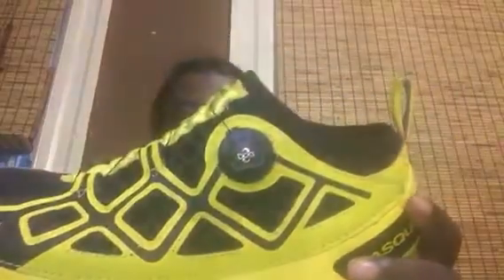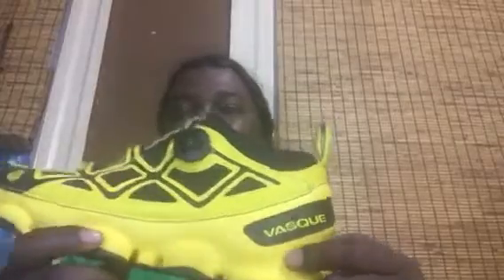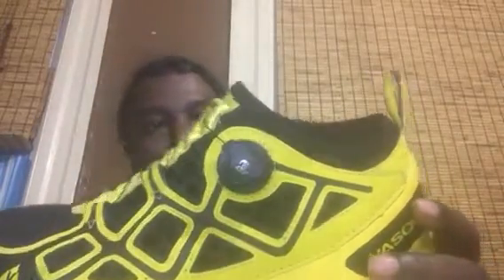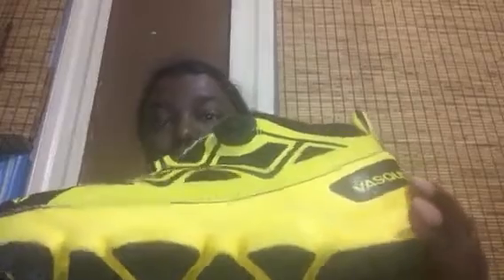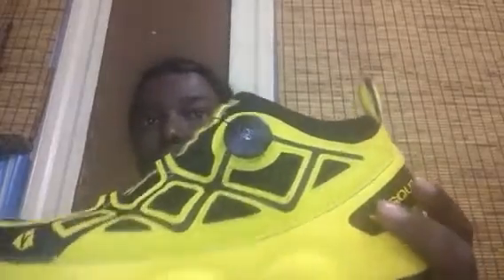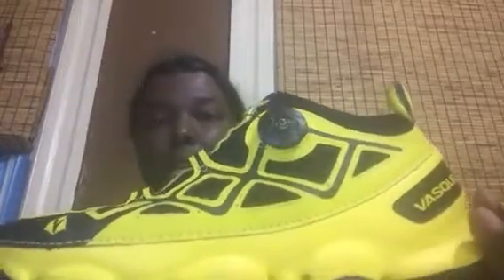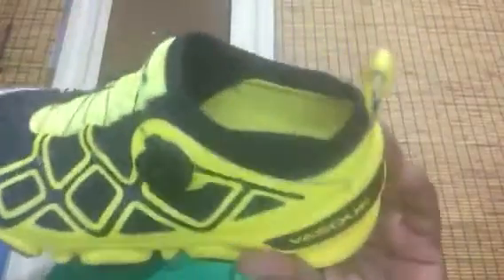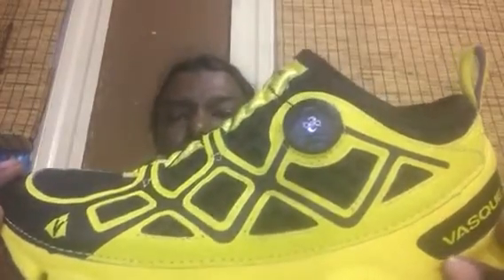Vasque ultra sst trail running shoe review